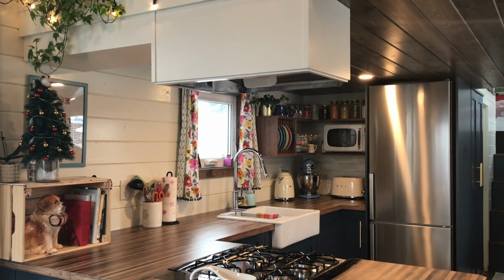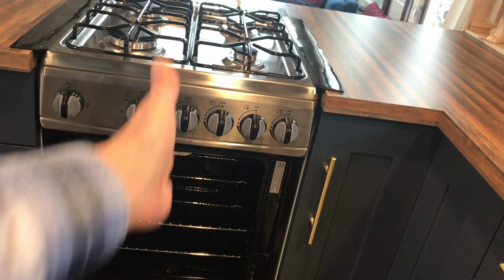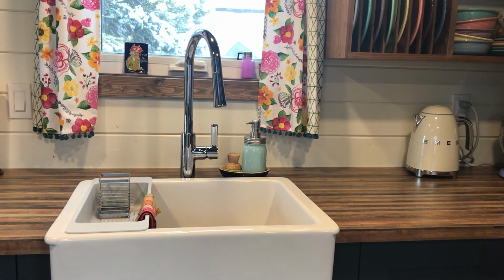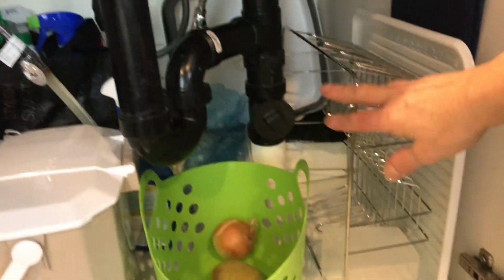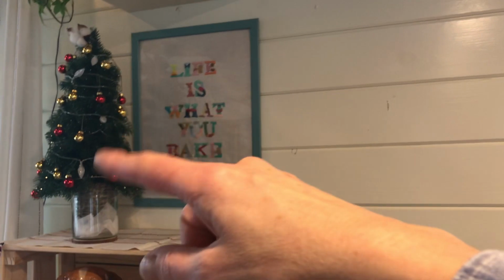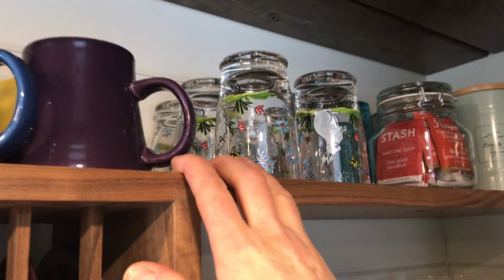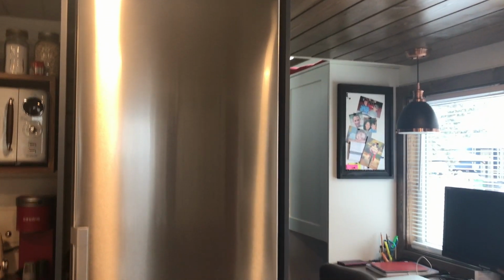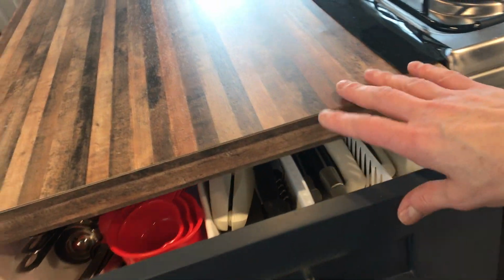Amazing Tiny House Kitchen Tour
Hands down the kitchen is my favourite room in my tiny house on wheels!  I'm going to give you a full tour and show you the amazing amount of storage I have.  Also, I made sure that I built in storage for my most used and favourite appliances.

Links:

Instant Pot Duo Nova Electric Pressure Cooker
Keurig K-Mini Plus Single Serve K-Cup Brewer,
Keurig My Kcup Universal Coffee Filter adapter
Power Air Fryer XL 5 Quart
Vitamix E310 Explorian Blender
Dyson V7 Motorhead Origin Cordless Stick Vacuum
Retro Style Microwave
Kitchen Aid Stand Mixer

Here are some other of my favourite things I use practically every day in my tiny house on wheels: